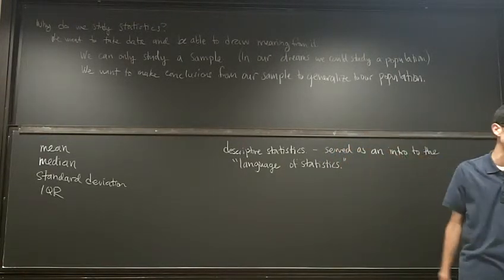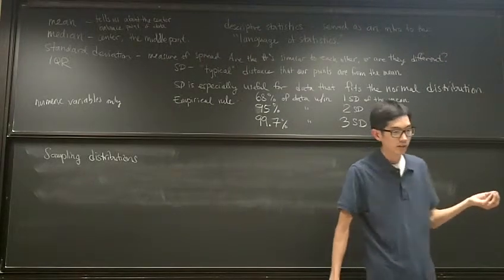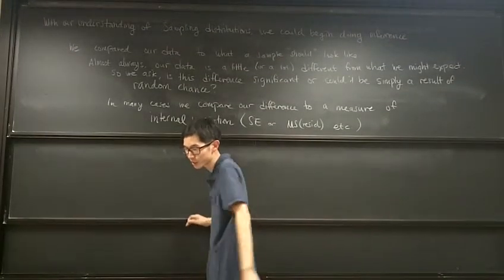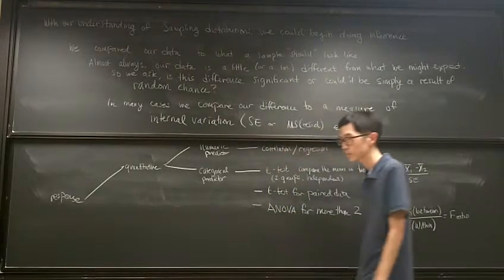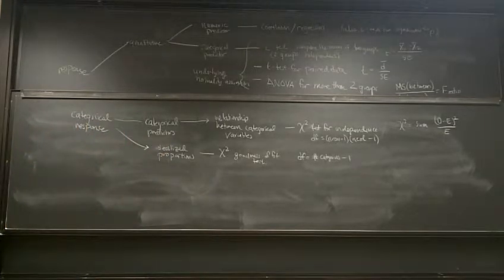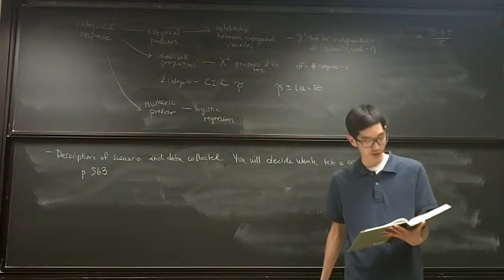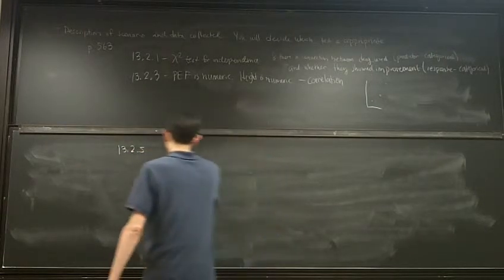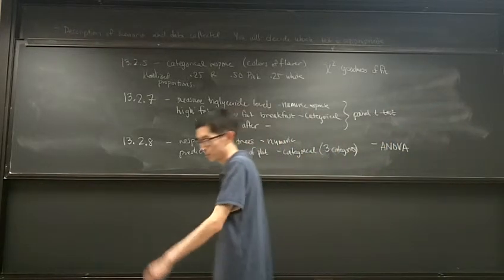Stat XL 13 Lecture June 13 2013 Part 1